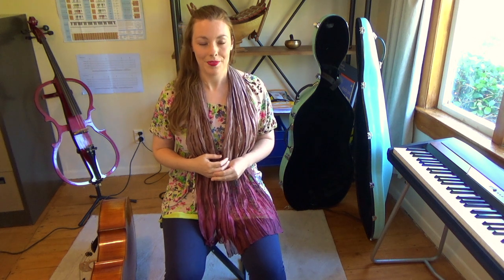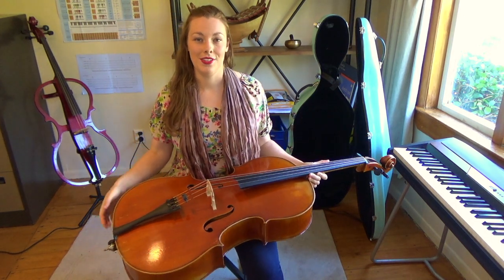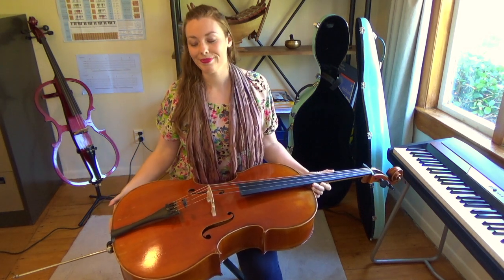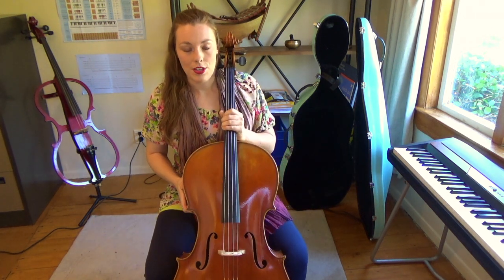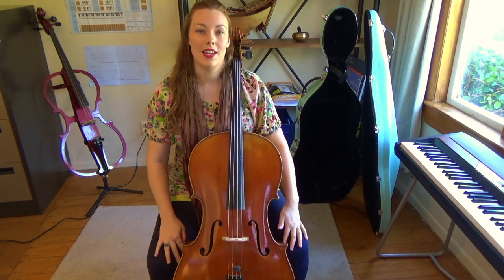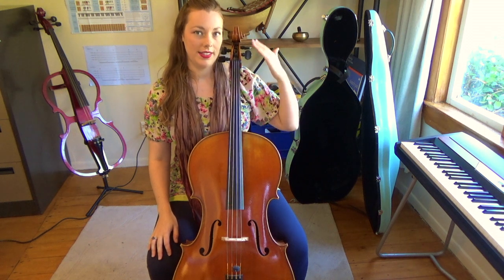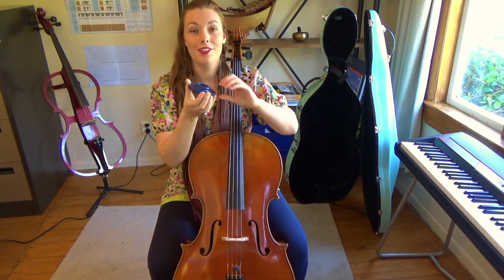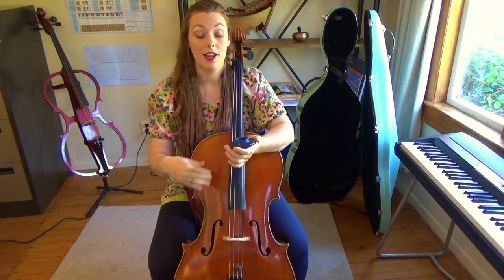How to Hold your Cello - Beginner Basics - Lesson 4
Welcome to Beginner Basics for cello: Lesson 4 :)

How to hold your Cello